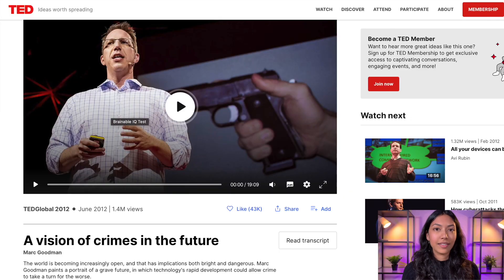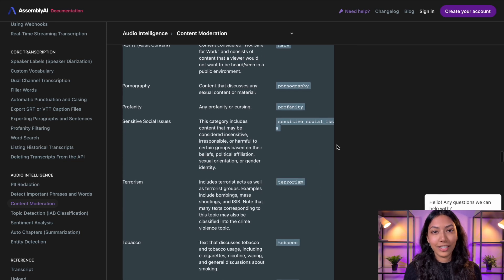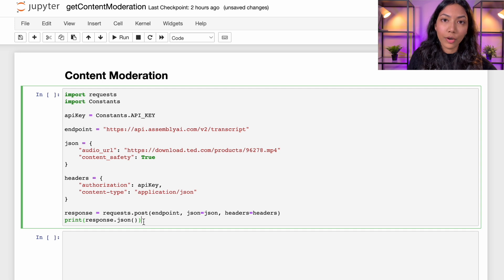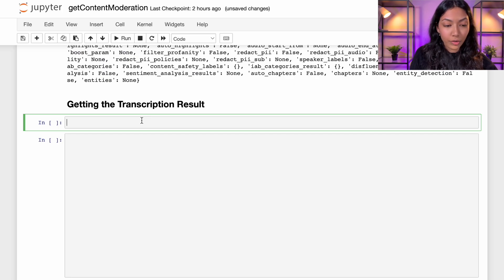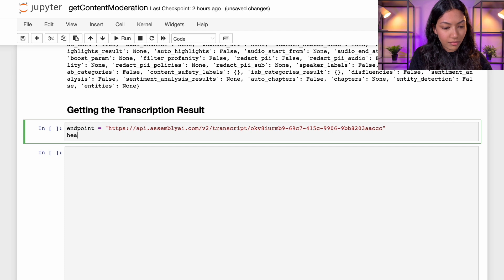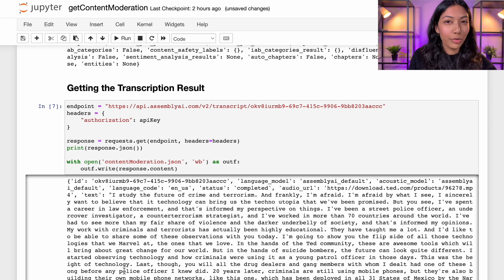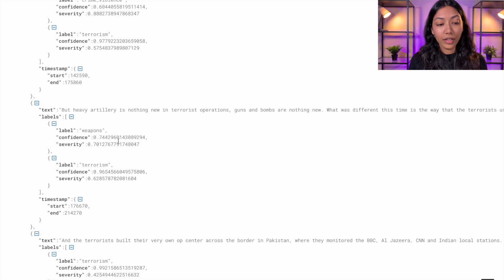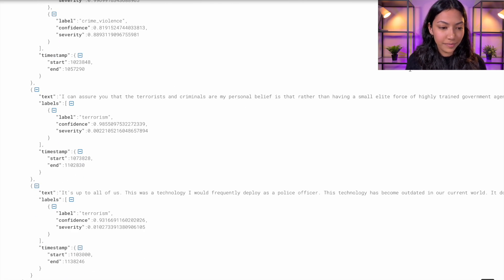How To Detect Malicious Content With Machine Learning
With Content Safety Detection, AssemblyAI can detect if any of the following sensitive content is spoken in your audio/video files, and pinpoint exactly when and what was spoken.